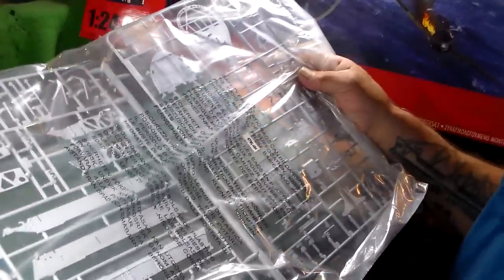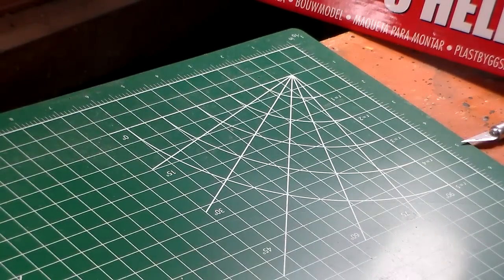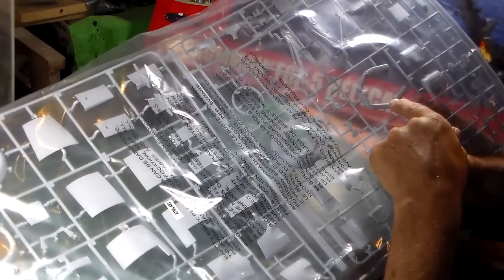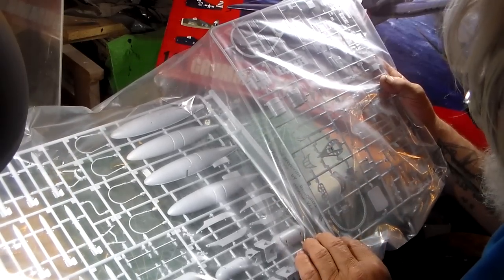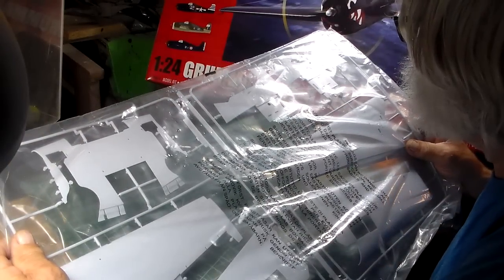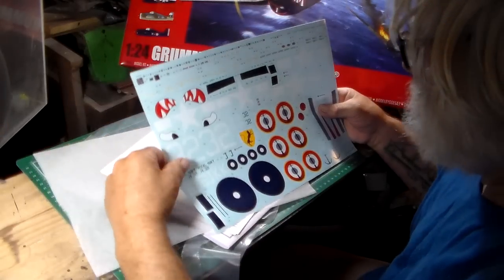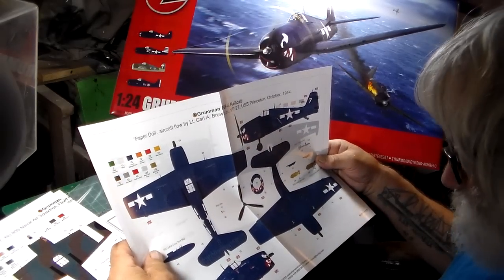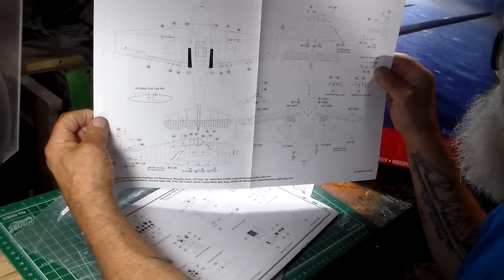Airfix 1/24 Scale F6F-5 HELLCAT Inbox Review PART 2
Ahoy Modelwrights
Part 2 OPf Airfix 1/24 Scale Hellcat
Frankie Day